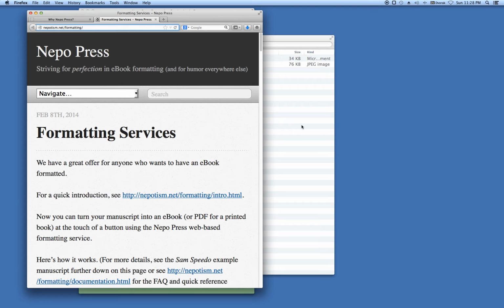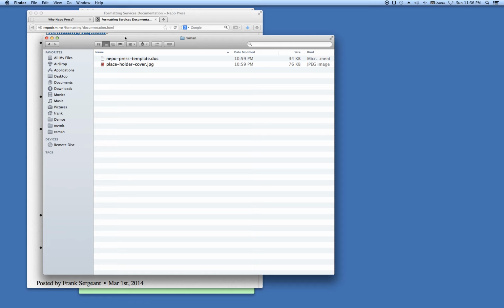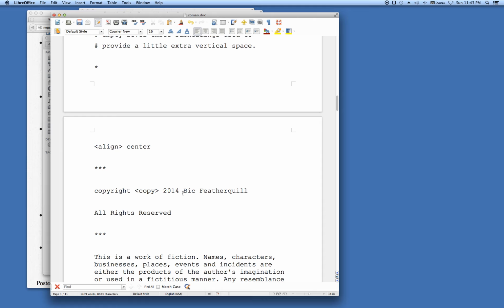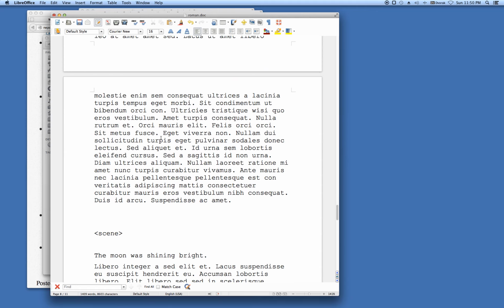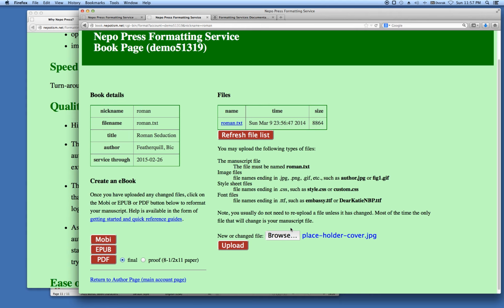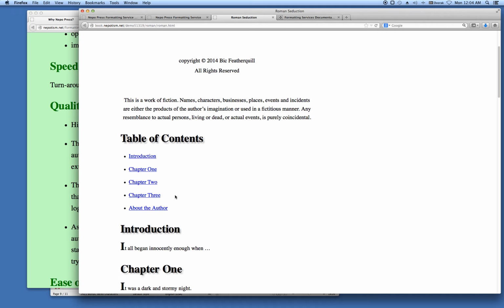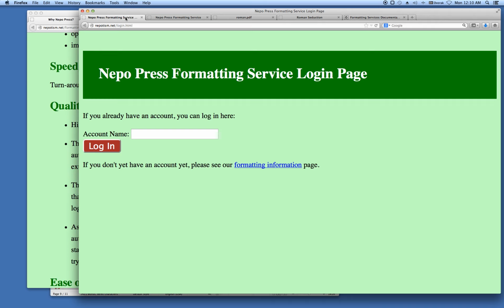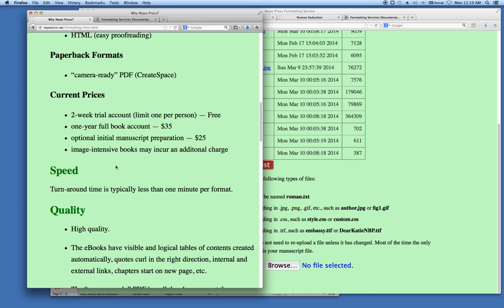Book Formatting From Scratch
[Update December 2023

Amazon has absorbed CreateSpace, so wherever you see CreateSpace, just substitute Amazon.

Amazon now accepts EPUB files (instead of Mobi files), so when the Mobi button is clicked in the video, pretend the EPUB button was pressed.

At least temporarily, we are no longer offering trial accounts or full accounts to the general public.

Other than that, for our existing authors and select new authors (you know who you are) the video is still a great example of how to get started with formatting an eBook or making a "camera-ready" PDF for a paperback book.

Introduction to Nepo Press and how to turn a manuscript written from scratch into an eBook (Mobi and EPUB) and into a "camera-ready" PDF suitable for publishing through CreateSpace.

If you want to see what the finished results would look like, start this video and jump to 37m49s (37 minutes and 49 seconds into the video) to see how the eBook looks, 39m35s to see the "camera-ready" PDF for submitting to CreateSpace, and 41m10s to see the "proof" version of the PDF suitable for printing on 8-1/2 by 11 inch paper.